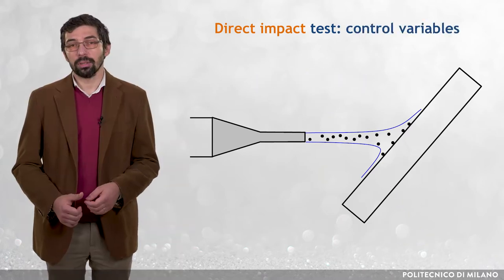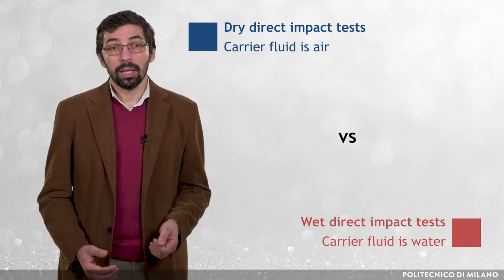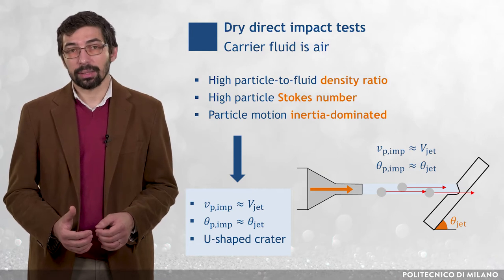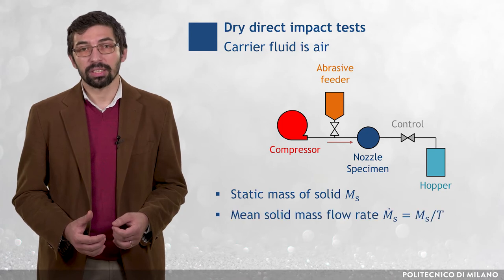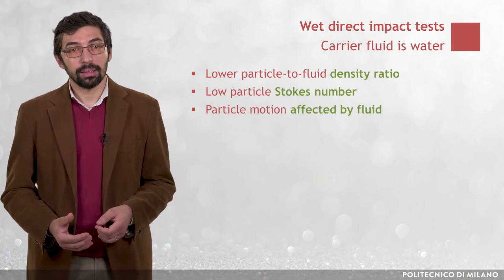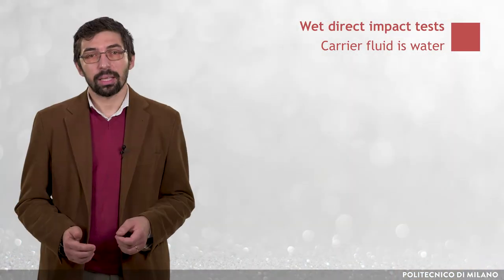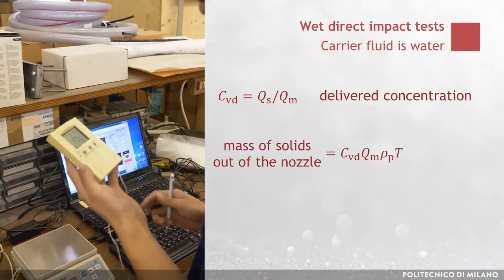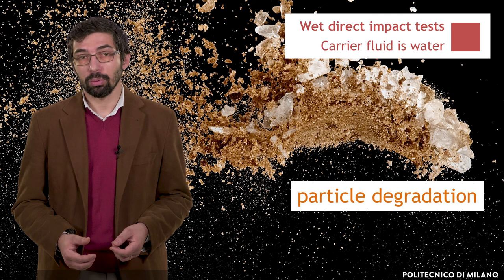The direct impact test (Gianandrea Vittorio Messa)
The teachers acknoledge Mr. Yongbo Wang for his contribution to the present lesson.